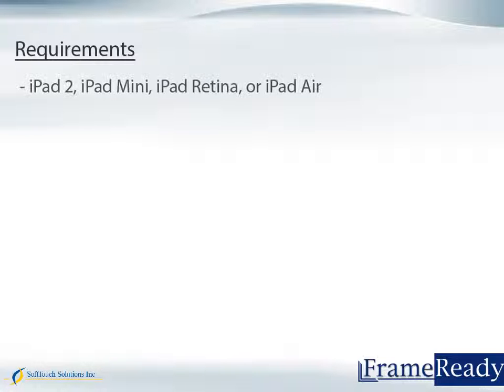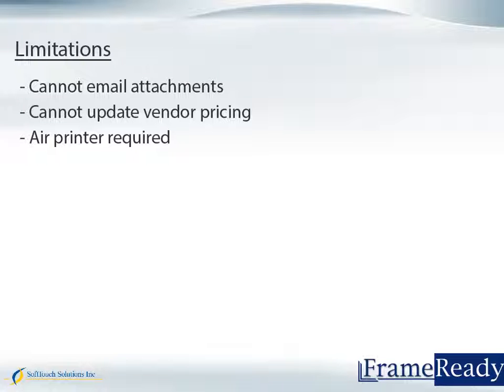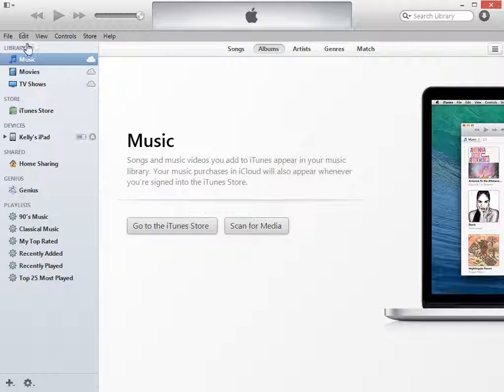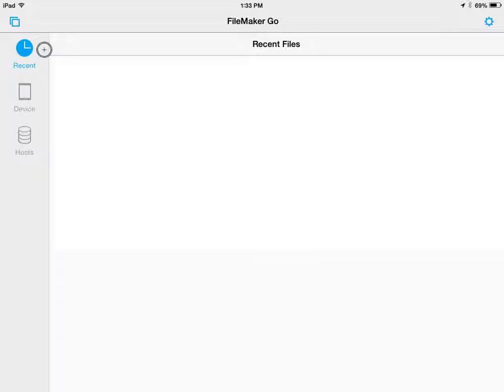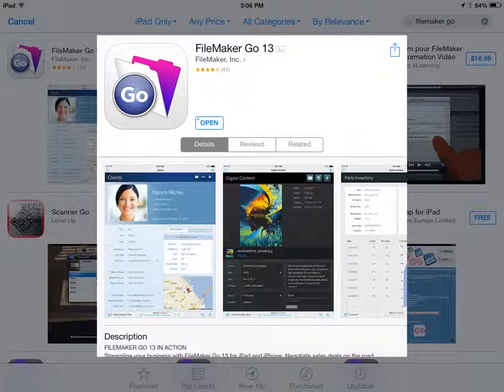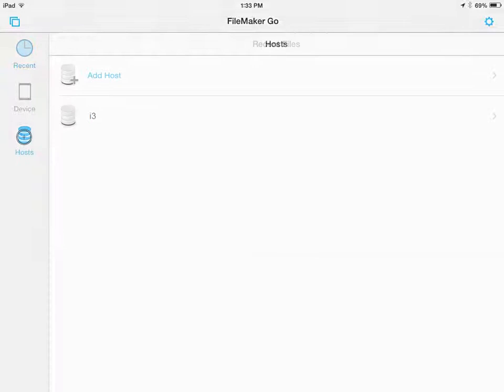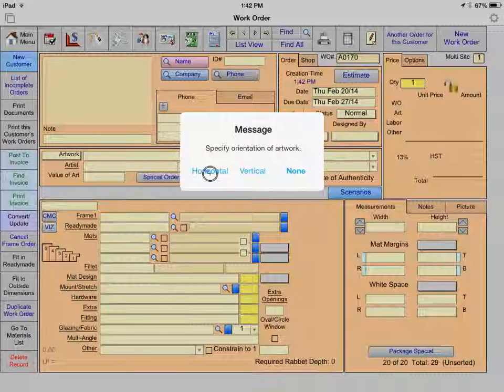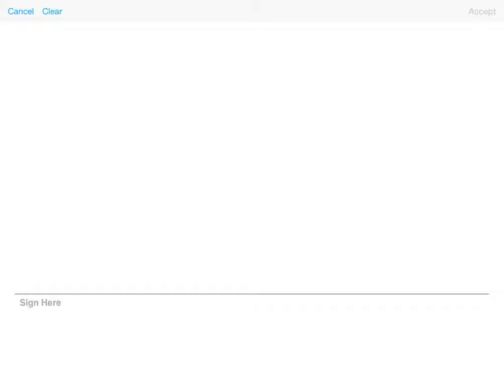FrameReady on the iPad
A demonstration of the iPad interface with FrameReady POS software.  Also explains the difference between having you FrameReady files on your iPad vs. accessing them over your local area network. frameready.com

0:07 - Requirements
0:35 - Limitations of using FrameReady on iPad

1:10 - Method 1 - OFF SITE
1:15 - Limitations of off site use
1:34 - Install FileMaker Go
2:38 - Open FileMaker Go

3:13 - Method 2 - IN STORE
3:19 - Benefits of in store use
3:30 - Limitations of in store use
3:42 - Download FileMaker Go
3:50 - Network licensing required
4:00 - Opening FrameReady on iPad

4:50 - Navigating in FrameReady on the iPad
5:29 - Keyboard - onscreen or hide
5:45 - Taking a photo to import into FrameReady
6:10 - Signatures with iPad in FrameReady on work order